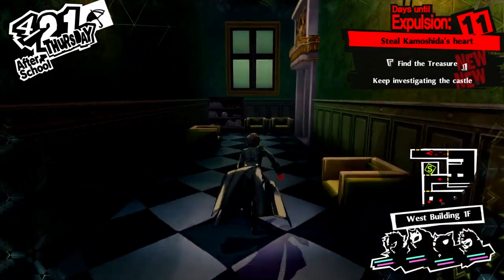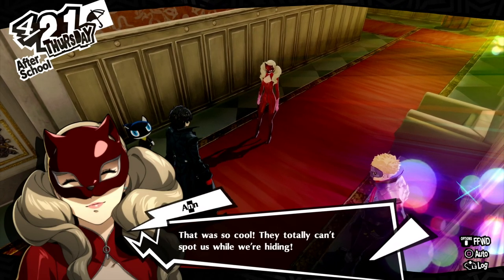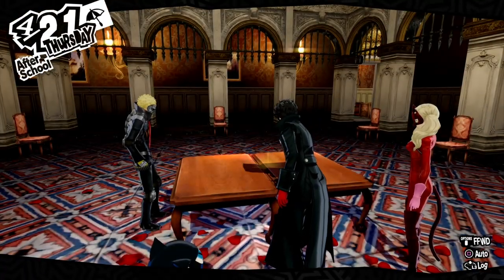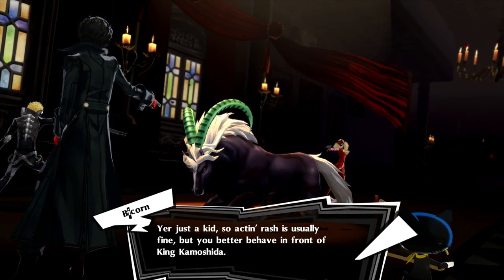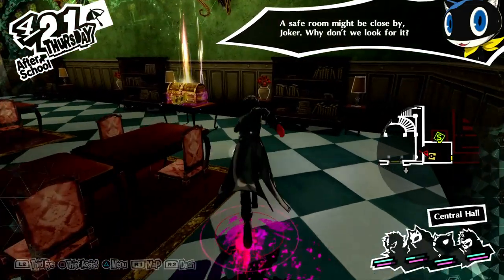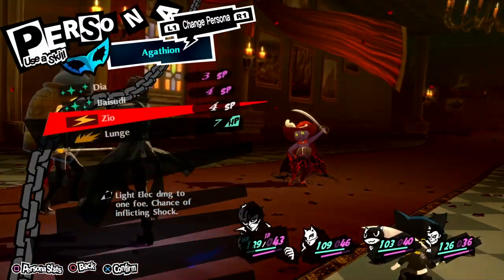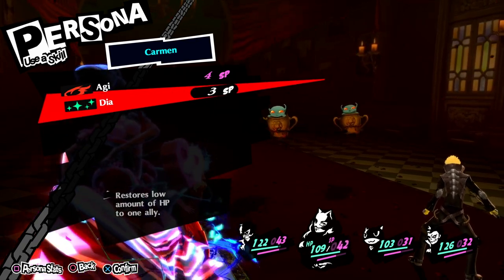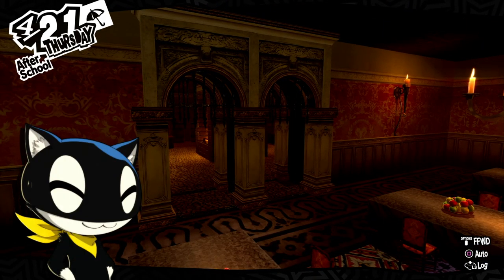Let's Play Persona 5 Royal | Part 15 - Third Eye | Blind Gameplay Walkthrough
In Part 15 of this blind Persona 5 Royal gameplay walkthrough on the PS4 Pro we discover lots of lovely loot, meet Puss In Boots, and solve a fairly simple puzzle.

Description:

Persona 5 is a role-playing video game developed by Atlus. The game is chronologically the sixth installment in the Persona series, which is part of the larger Megami Tensei franchise. It was released for the PlayStation 3 and PlayStation 4 in Japan in September 2016 and worldwide in April 2017, where it was published by Atlus in Japan and North America and by Deep Silver in Europe and Australia. An expanded version featuring new content, Persona 5 Royal, was released in Japan in October 2019 and will be released worldwide in March 2020.

Persona 5 takes place in modern-day Tokyo and follows Joker after his transfer to Shujin Academy due to being put on probation for an assault of which he was falsely accused. During a school year, he and other students awaken to special powers, becoming a group of secret vigilantes known as the Phantom Thieves of Hearts. They explore the Metaverse, a supernatural realm born from humanity's subconscious desires, to steal malevolent intent from the hearts of adults. As with previous games in the series, the party battles enemies known as Shadows using physical manifestations of their psyche known as the Persona. The game incorporates role-playing and dungeon crawling elements alongside social simulation scenarios.

Persona 5 was developed by P-Studio, an internal development studio within Atlus led by game director and producer Katsura Hashino. Along with Hashino, returning staff from earlier Persona games included character designer Shigenori Soejima and music composer Shoji Meguro. Preparatory work began during the development of Persona 4, with full development beginning after the release of Catherine in 2011. First announced in 2013, Persona 5 was delayed from its original late 2014 release date due to the game not being fully finished. The game's themes revolved around attaining freedom from the limitations of modern society, while its story was strongly inspired by picaresque fiction and the party's Personas being based on well-known literary outlaws and rebels.

Persona 5 was met with critical acclaim, with praise given to its visual presentation and art direction, cast, gameplay, and music. The game is considered to be one of the greatest role-playing games of all time and was nominated for and won multiple awards. The game shipped over three million copies worldwide by the end of 2019, making it the best-selling entry in the overall Megami Tensei franchise. Several other media, including two spin-off games, Persona 5: Dancing in Starlight and Persona 5 Scramble, as well as manga and anime adaptations, have also been released. The game's cast has also made appearances in other games, such as Joker appearing as a playable character in the 2018 crossover fighting game Super Smash Bros. Ultimate.